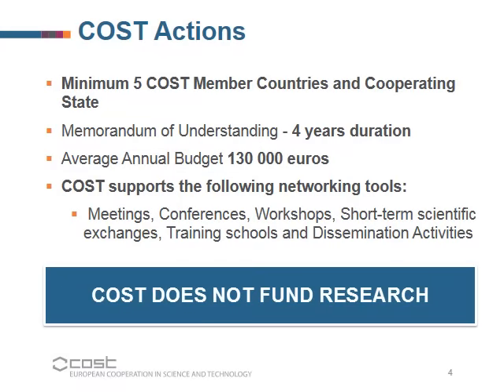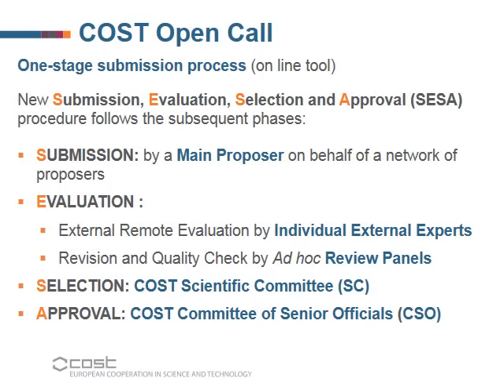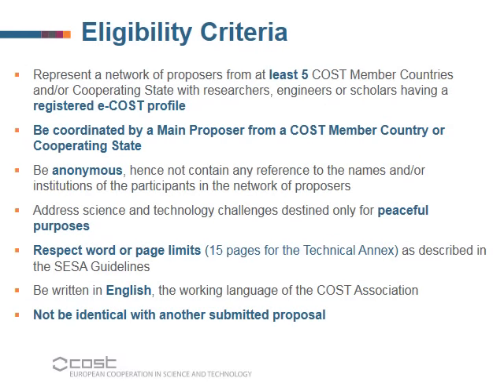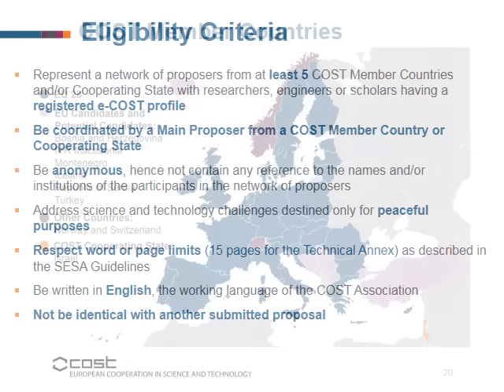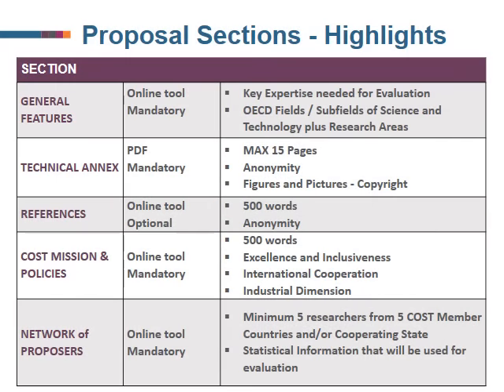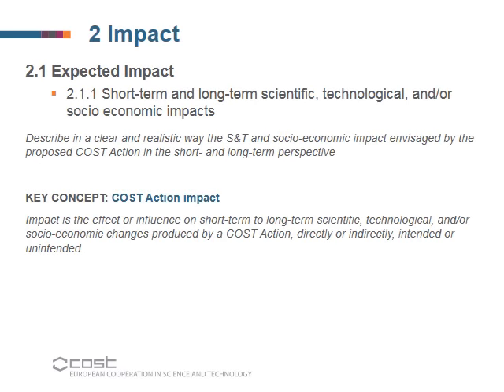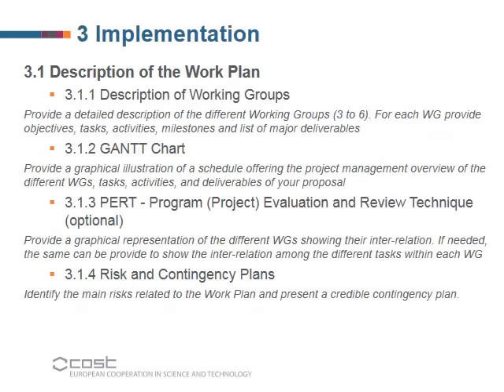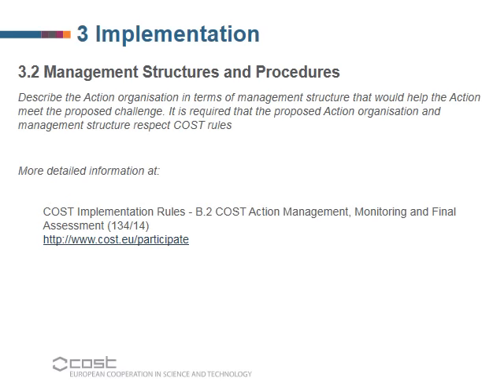The new COST proposal, submission, evaluation, selection and approval procedure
This presentation aims to offer a full overview on how to submit a successful COST Action proposal in time for the collection date set for 8 September 2015.